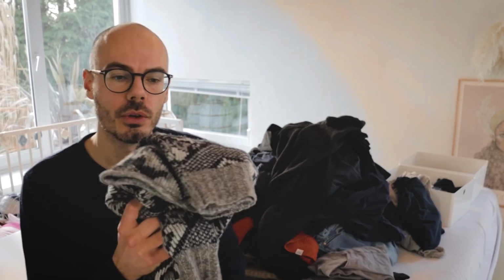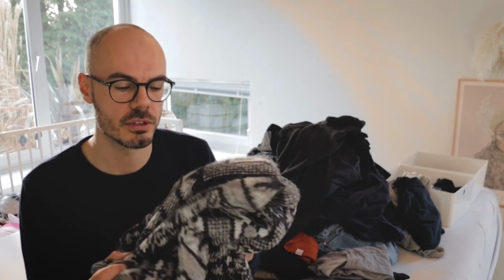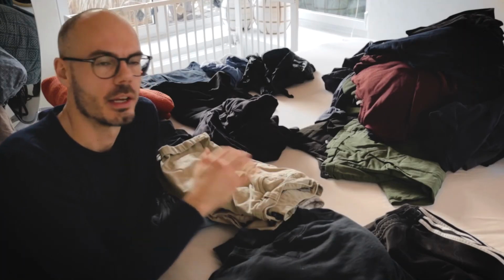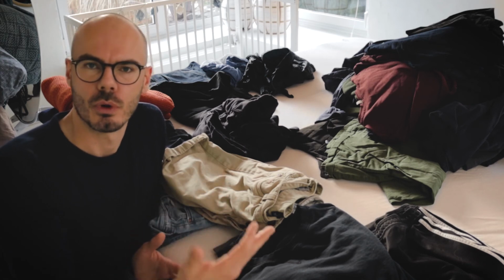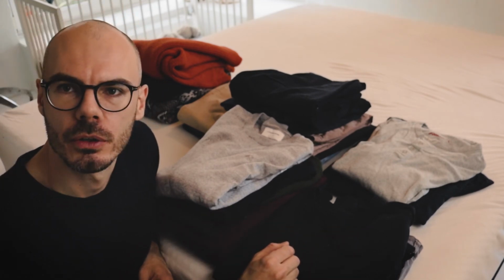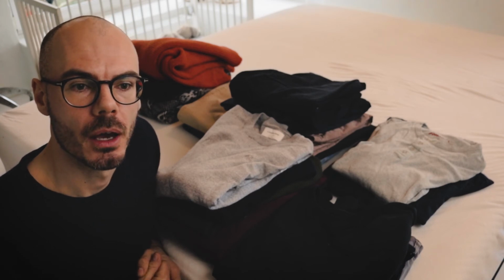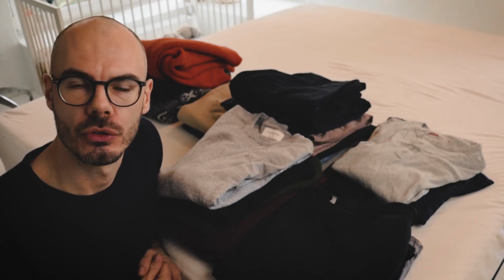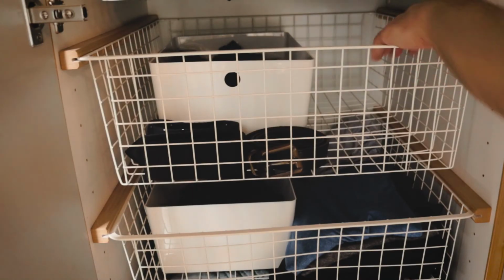Decluttering my closet using the KonMari method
I set out to reduce my items in my minimalist journey and in this video I take a close look at my closet and get rid of unwanted / unneeded clothing articles using the KonMari method, made famous by Marie Kondo. It's easy and I invite you to do the same.